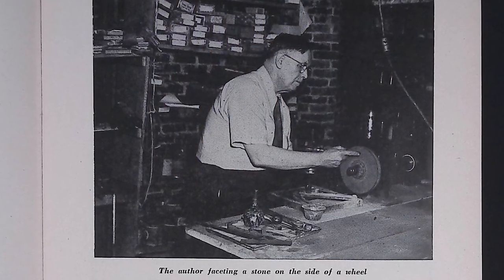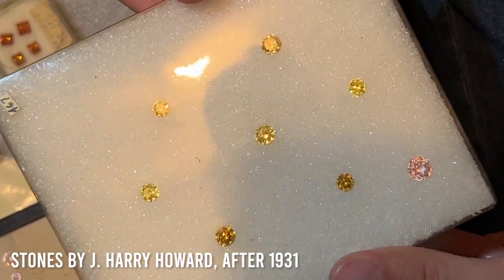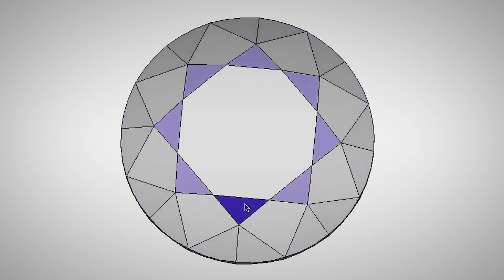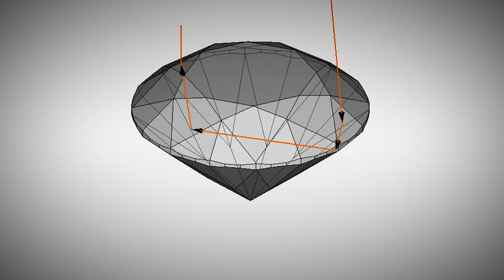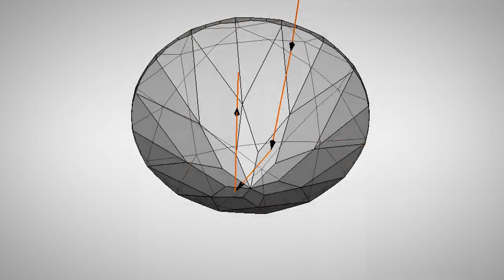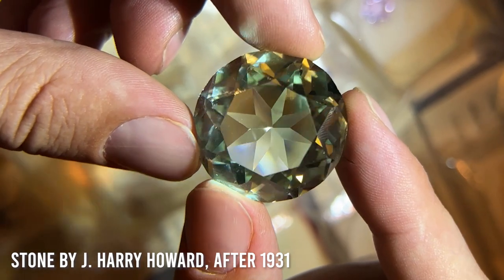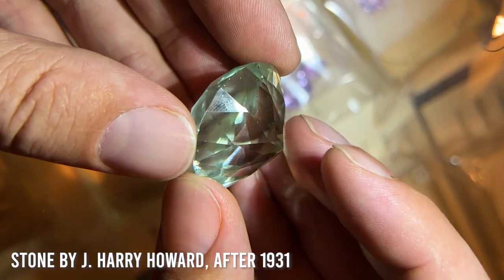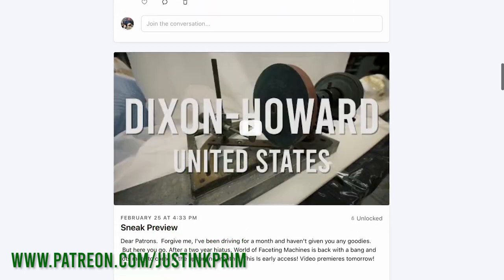A Look at a Forgotten Gemstone Design: The Pioneer Cut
In this video I look at a forgotten cutting design from America's early lapidary past. This cut was used by early American lapidaries in the 1910s-1930s.